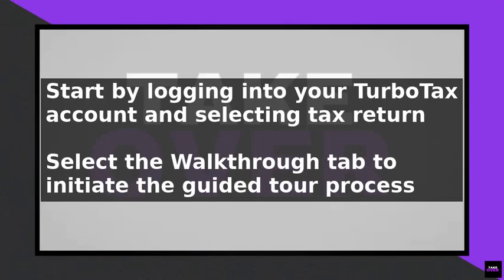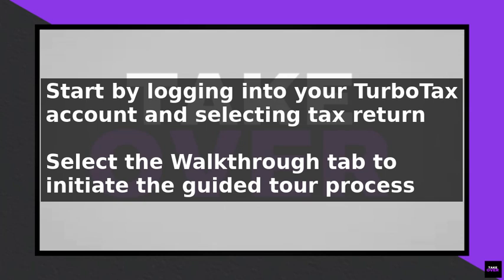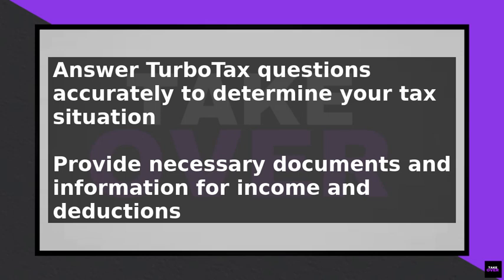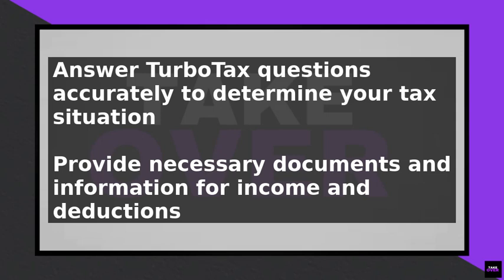How To Use TurboTax Walkthrough Feature (2025)